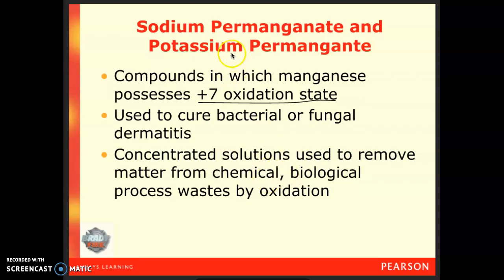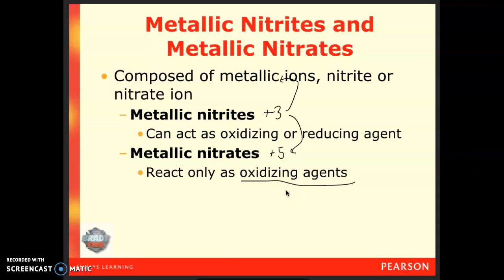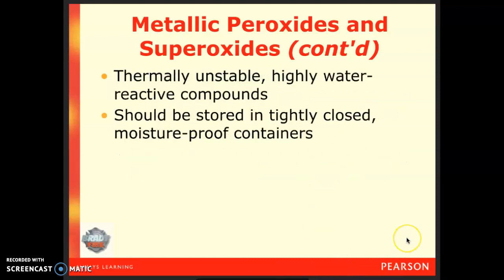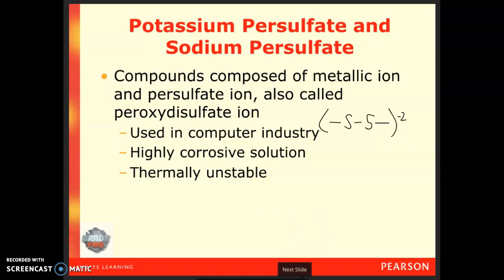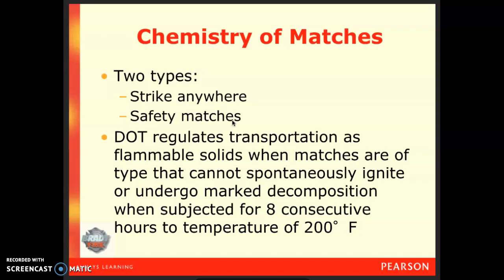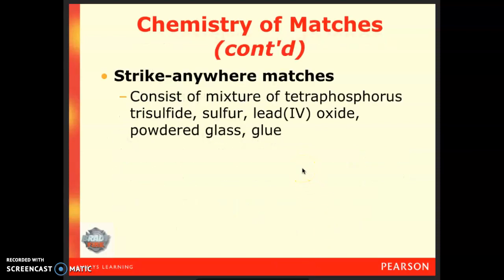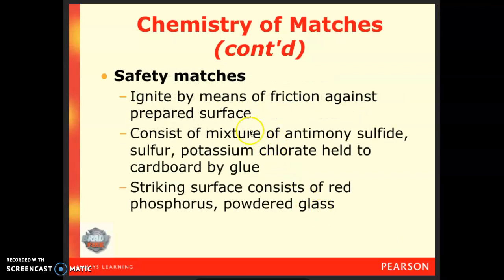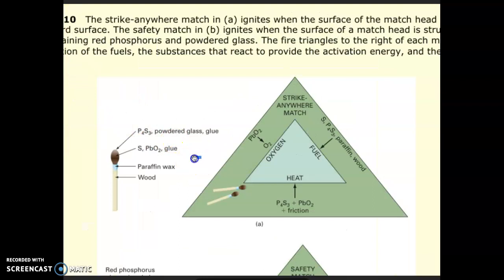Oxidizers #5 - More Common Oxidizers and matches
In this video, we conclude our look at common oxidizing materials before ending the chapter by looking at the chemistry of matches.